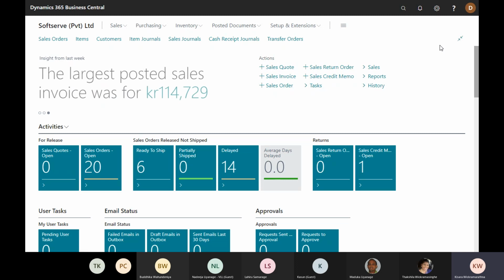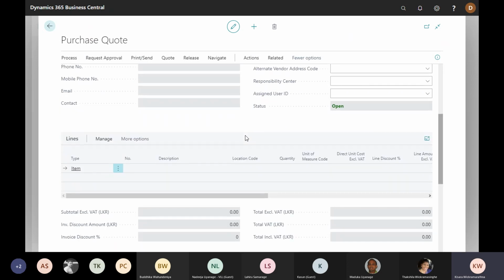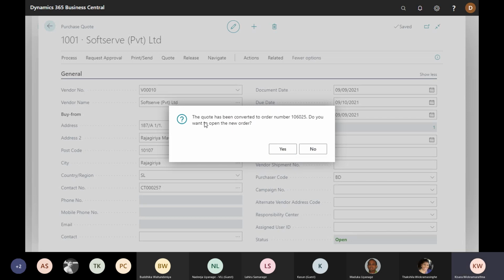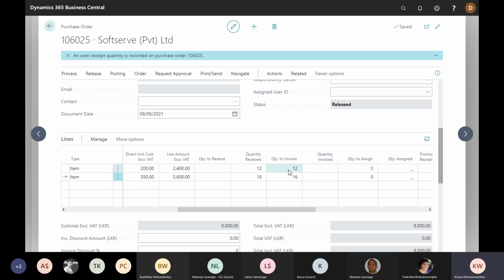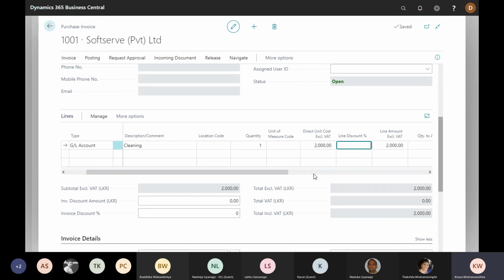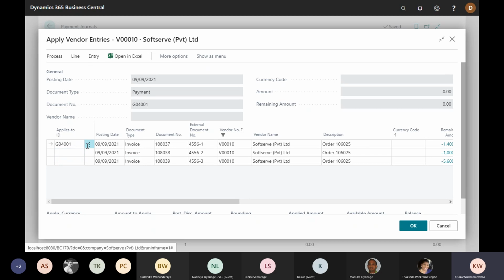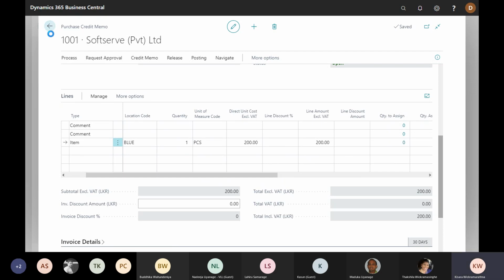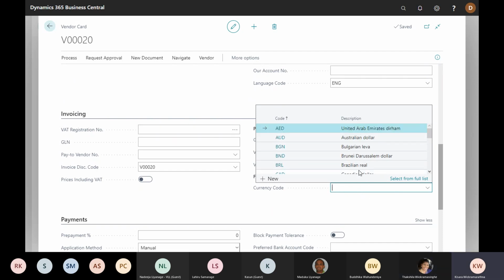Webinar MS Dynamics 365 Business Central ERP Finance Module Accounts Payable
Content
• Vendor Creation and Posting Hierarchy
• Purchase Quotation and Related Features
• Purchase Order and Invoice Creation
o Material GRN
o Material Over Receipt
o Purchase Invoicing
o Partial Receipt and Partial Invoicing
• Direct Purchase invoice ( Both material and services)
• Vendor Settlements ( Cash/ Cheques)
• Purchase Credit Memos (Price adjustment and item returns )
• Reporting (Accounts Payable)
• Q & A